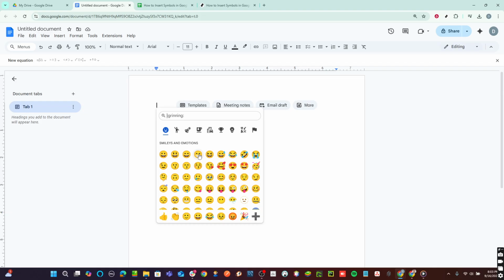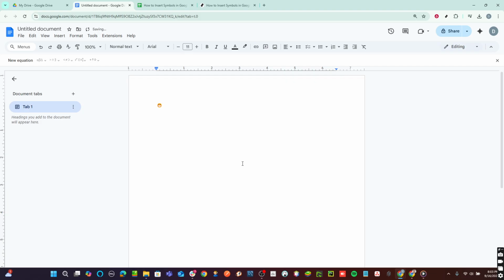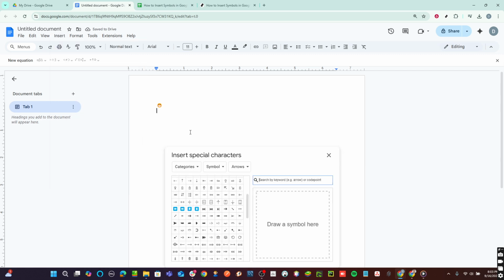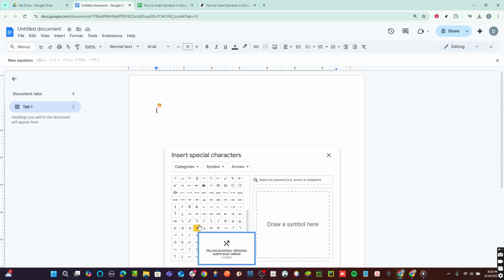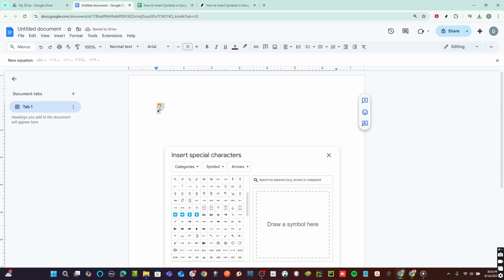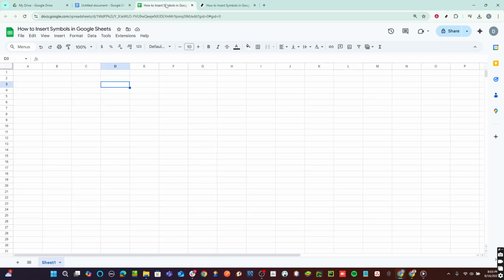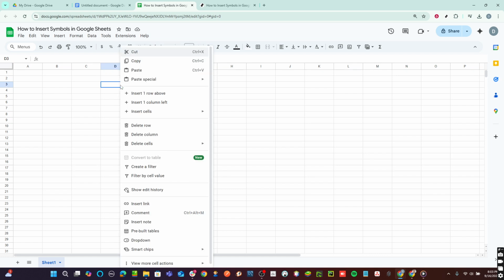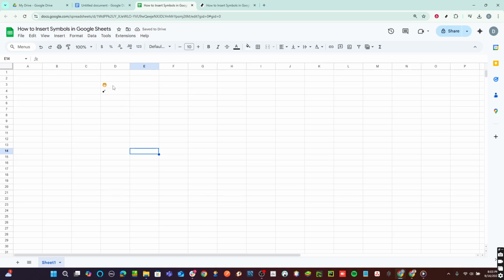How to Insert Symbols in Google Sheets [2025 Guide]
In today's video we cover: google sheets symbols, insert symbols, google sheets tips, how to use google sheets, google sheets tutorial, symbols in spreadsheets, spreadsheet symbols, google sheets formatting, special characters sheets, google sheets help, data entry tips, productivity in sheets, google docs symbols, excel vs google sheets, working with symbols, sheets functions guide, google spreadsheet tricks, symbols for spreadsheets, google sheets features